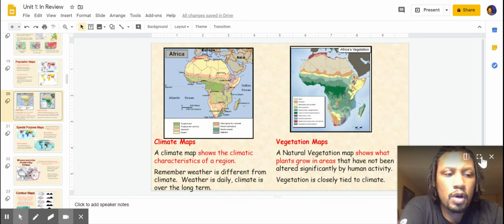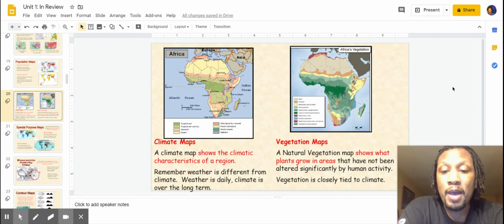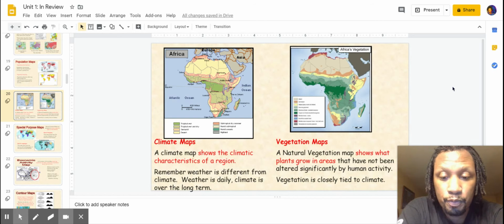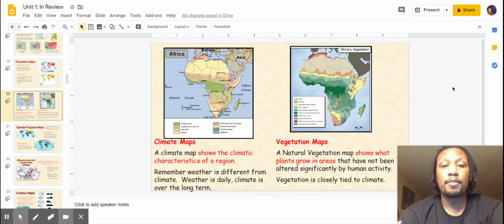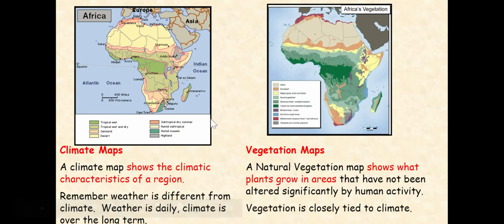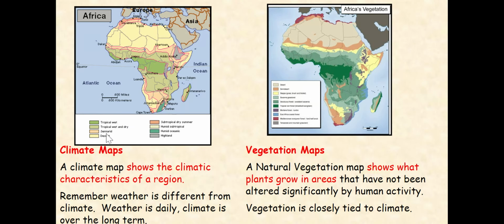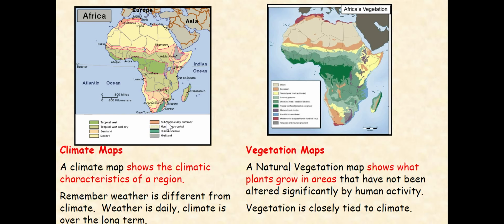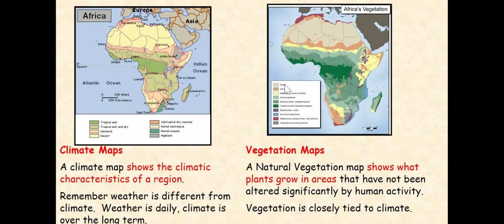Unit 1 In Review 16 Veg & Climate Maps